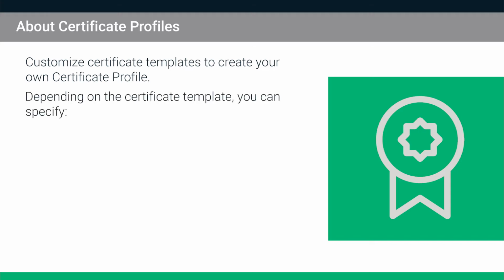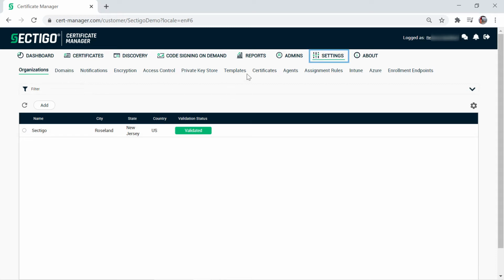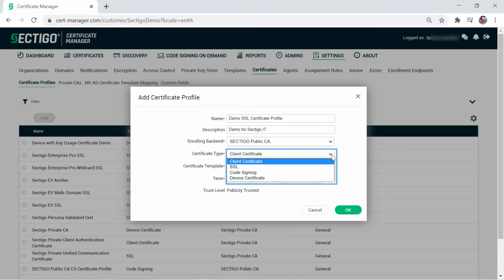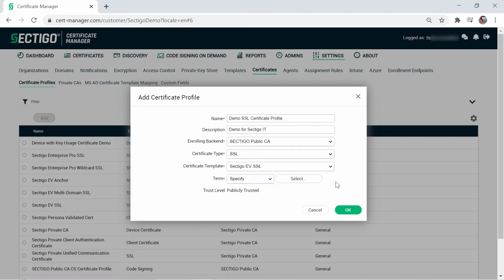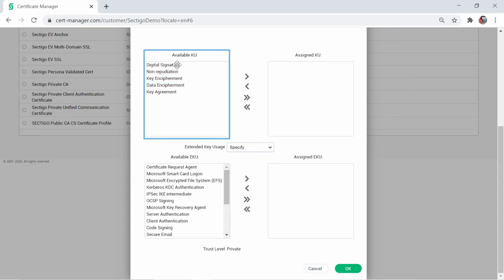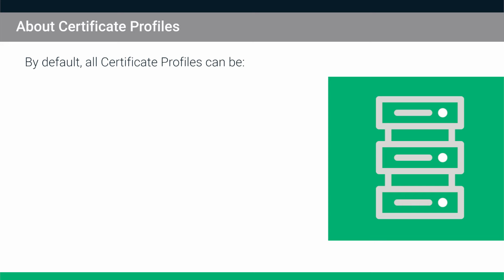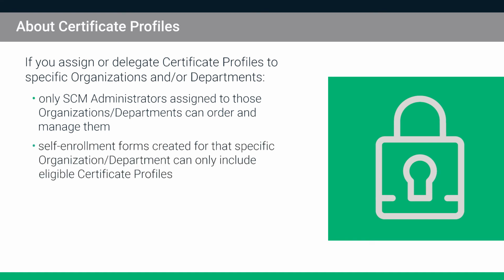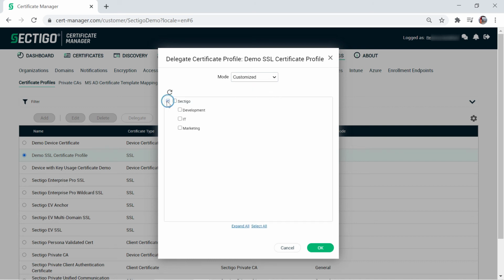Sectigo SCM - How to Create and Customize Certificate Profiles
Administrators of Sectigo Certificate Manager - How to Create and Customize Certificate Profiles

Additional questions? Reach out to a Sectigo executive today